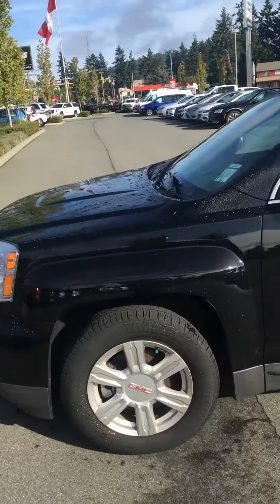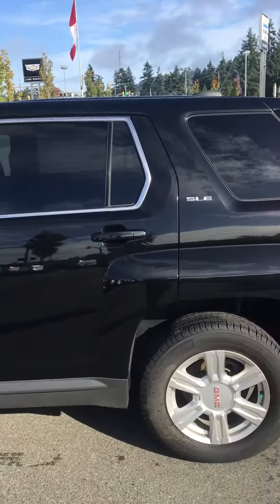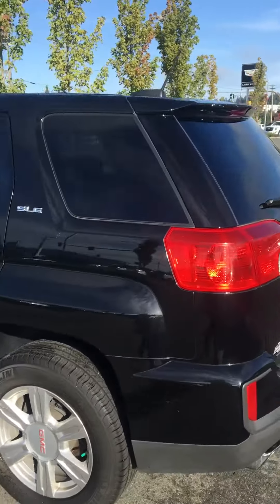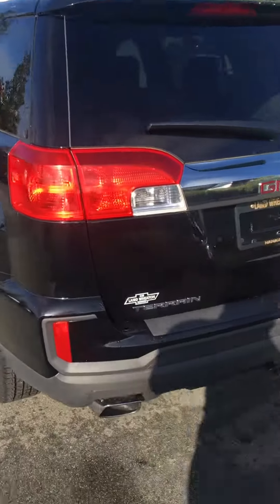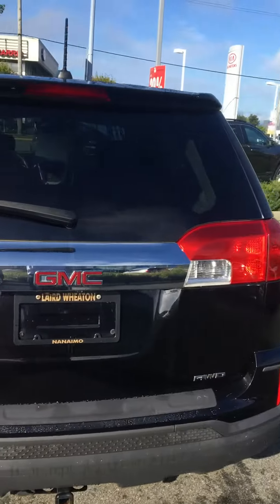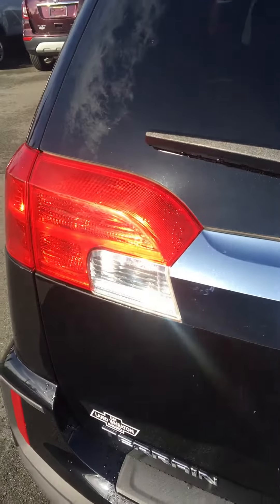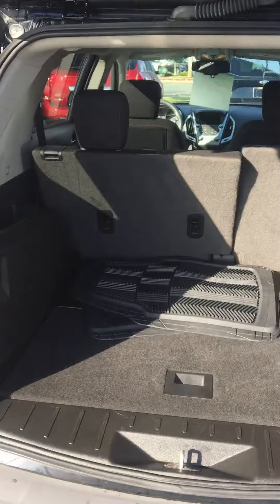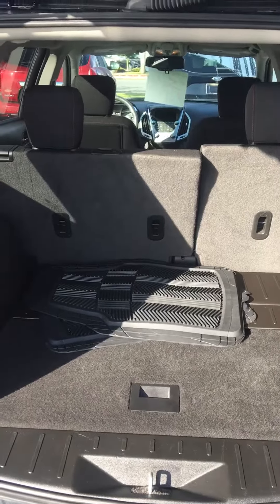2016 GMC Terrain